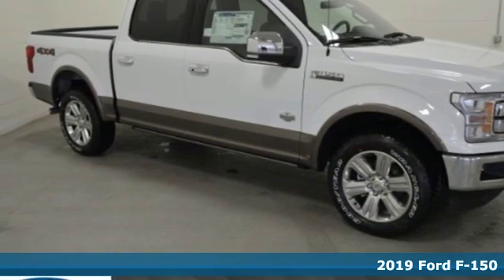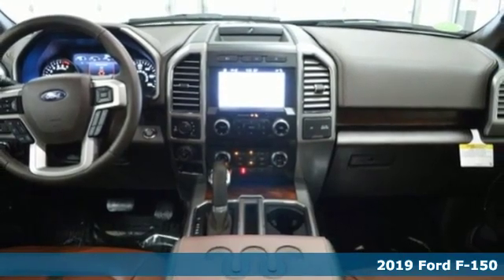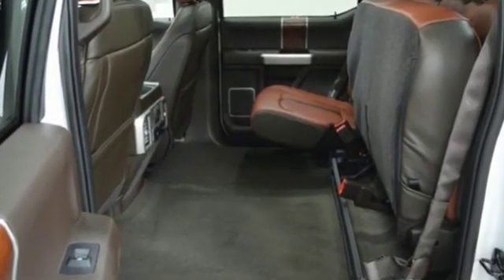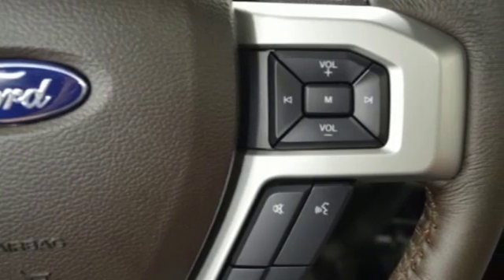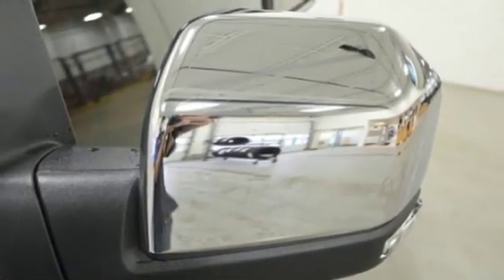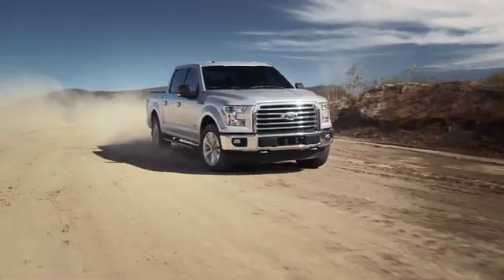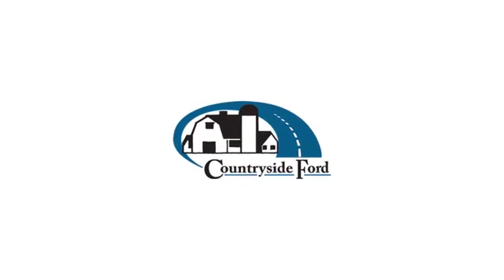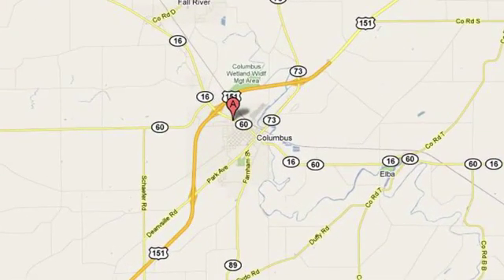New 2019 Ford F-150 Columbus, WI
Year: 2019
Make: Ford
Model: F-150
Engine: 5.0L 8 Cylinder Engine
Transmission: AUTOMATIC
Color: WHITE
Interior: STONE GRAY ACCENT
Stock #: S2904
VIN: 1FTEW1E53KFA55301

Our car dealerships was founded on August 16, 2000 by Keith Ghanian and Dan Fox Since 2000, Countryside has sold 7000 vehilces and has provided reliable service to every customer.